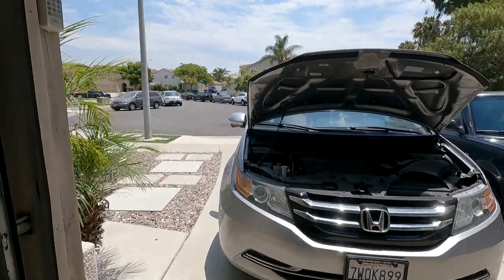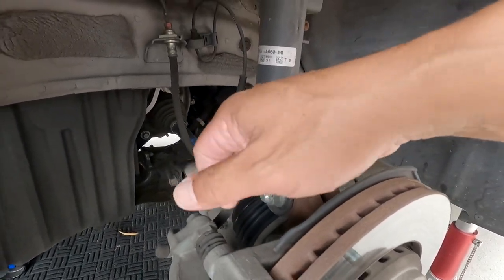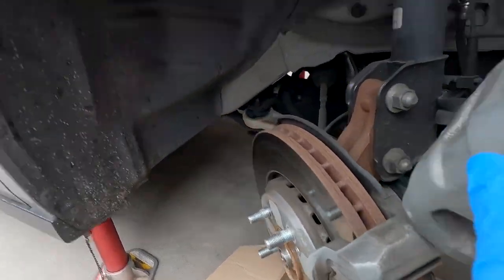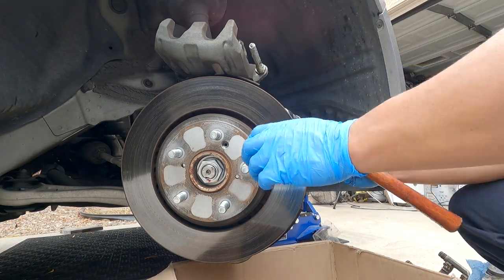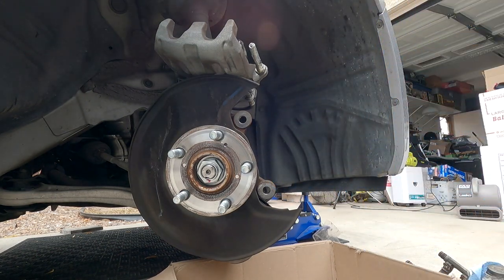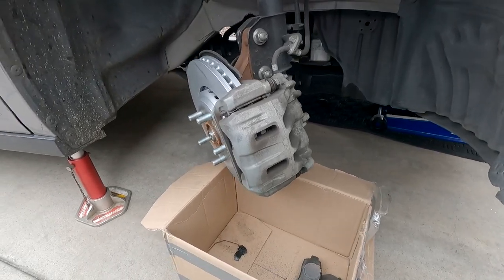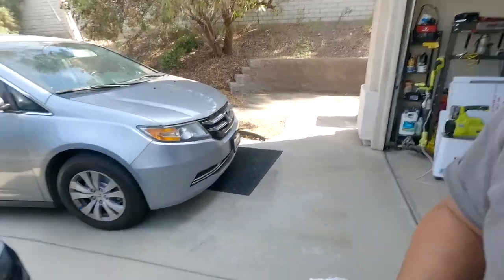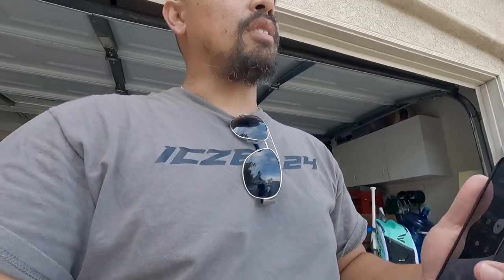[E131] How to Replace Front Brake Pads and Rotors (2016 Honda Odyssey)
Just got back from a car meet and I had my cousin's vans waiting for me at home. The brakes on her 2016 Honda Odyssey skaes when she steps on the pedal. Ended up replacing her front brake pads and rotors.

Looking for high-quality carbon fiber automotive body components such as hoods, trunks, fenders, rear spoilers and side skirts? Check out SEIBON Carbon.